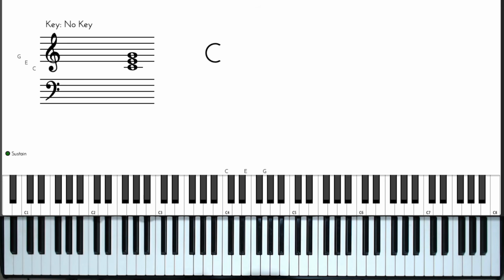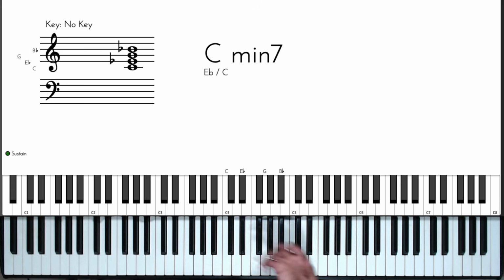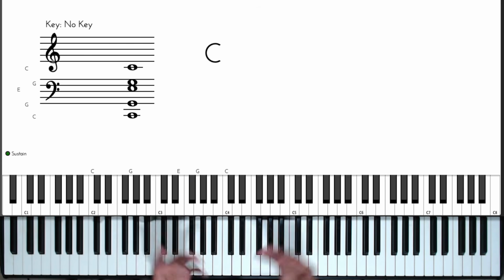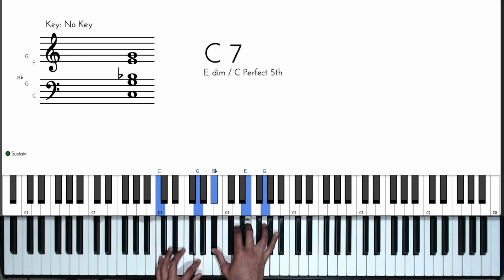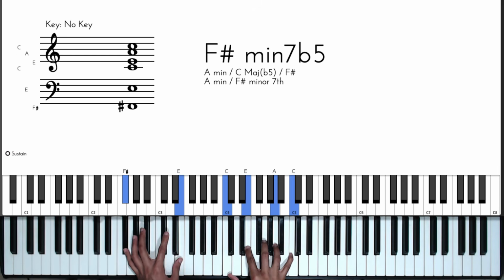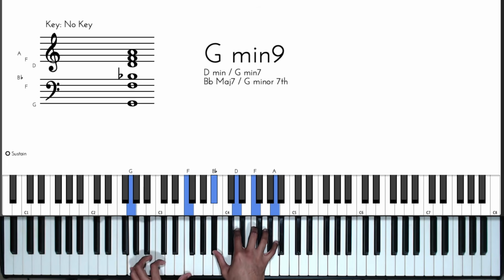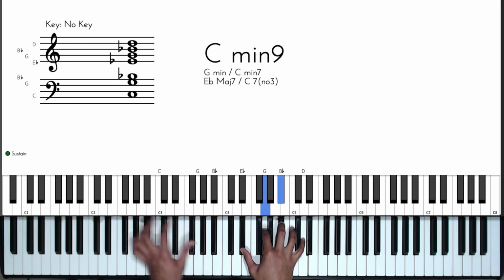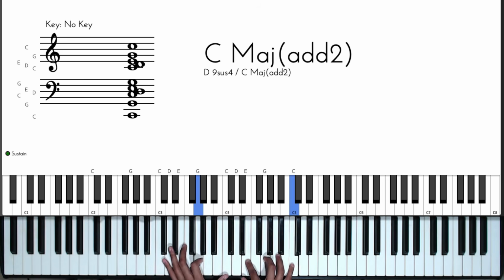Using 2-5-1 Progressions as Passing Chords | Piano Tutorial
In this piano tutorial we learn how to use 2-5-1 progressions as passing chords.

1. 🎹 Gospel Jazz Progressions Course